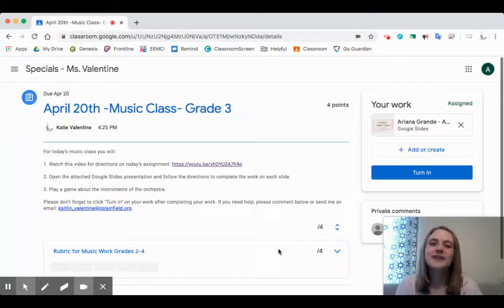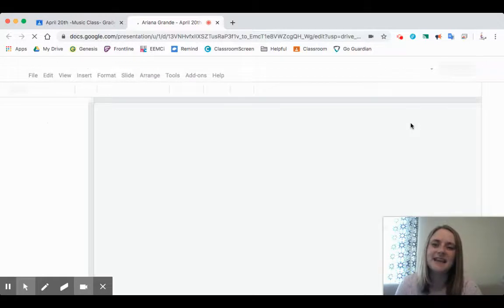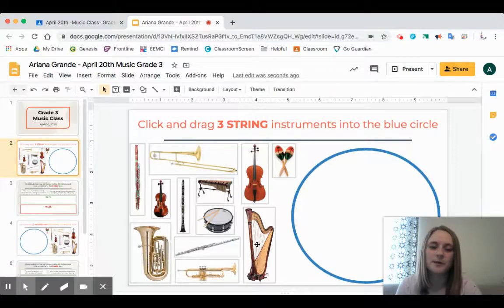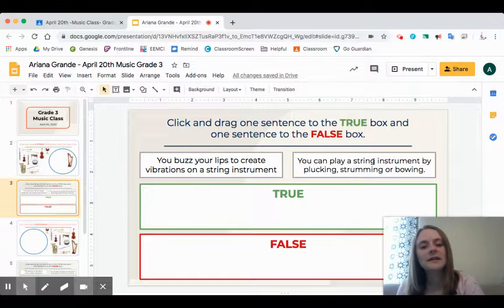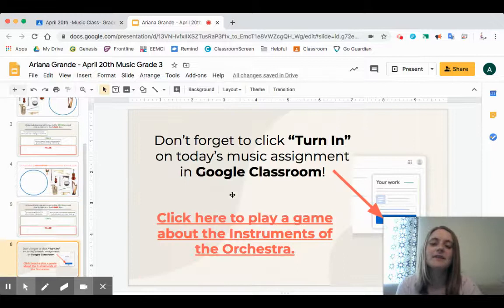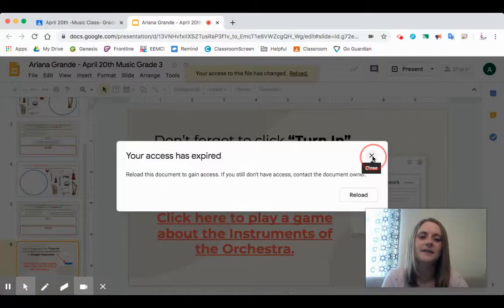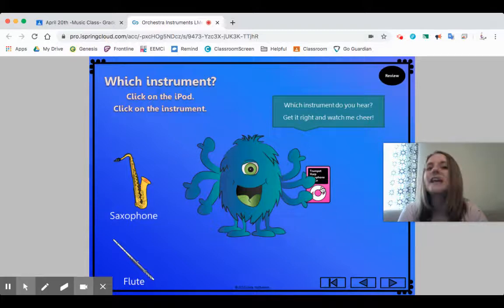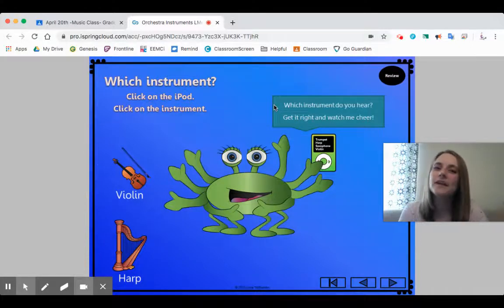April 20th Video for 3rd Grade Music